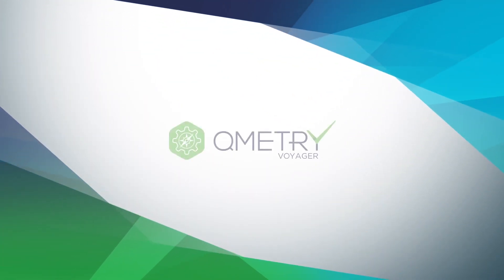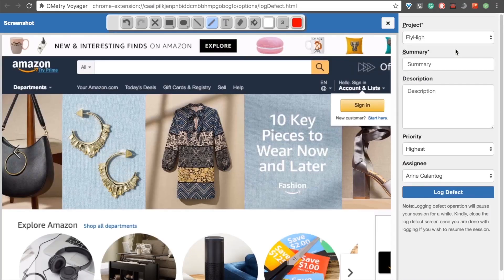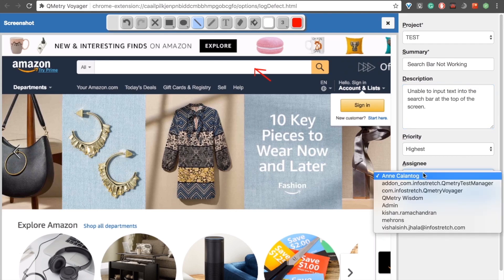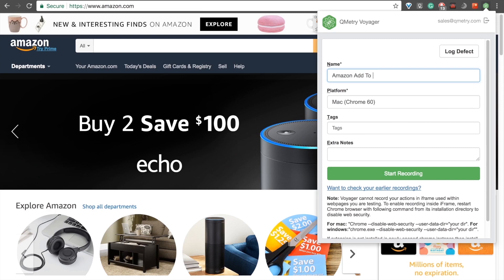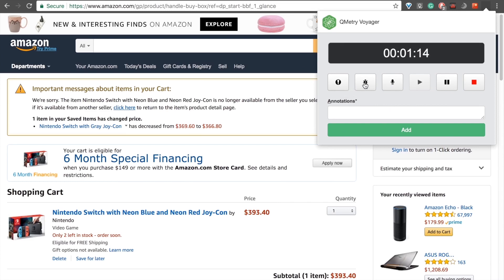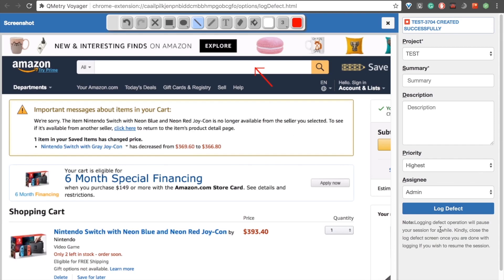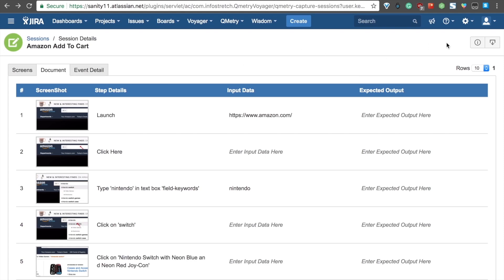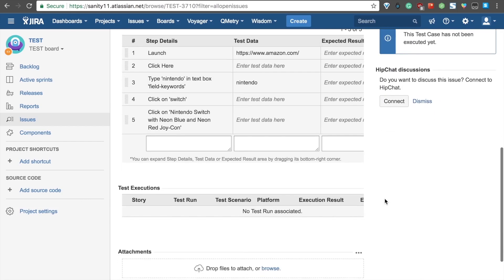QMetry Voyager Tutorial - Automate documentation while performing Exploratory Testing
Exploratory Testing inside JIRA - Automate all your documentation and share them inside JIRA for FREE. Create screen captures, annotations, voice messages and more,

We now introduce QMetry Voyager – most user-friendly, feature rich and yet free exploratory testing product inside JIRA. Improve your efficiency by automating Test Case documentation while you explore inside JIRA with QMetry Voyager.  This FREE add-on reduces efforts of documenting bugs / errors by screen capture with rich features such as annotations, adding voice memos and linking them to JIRA issues.